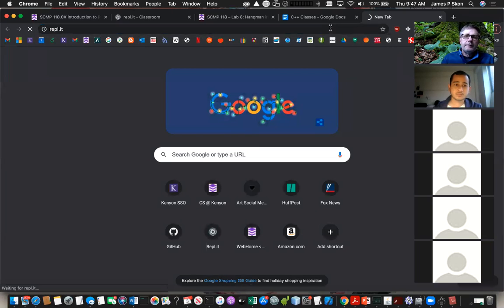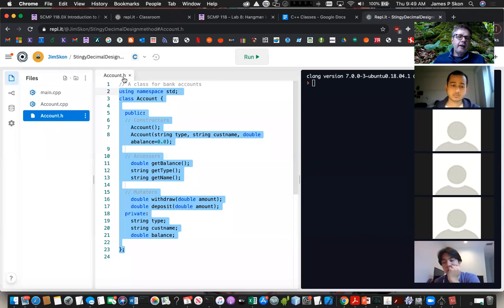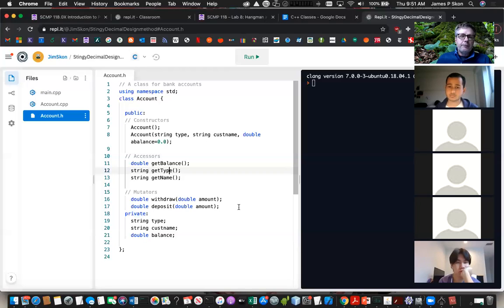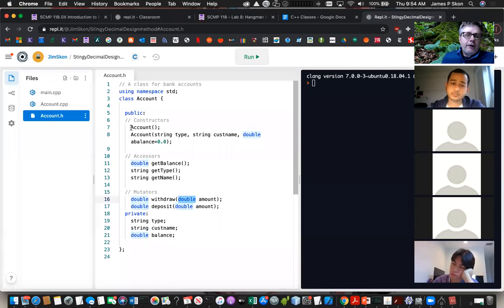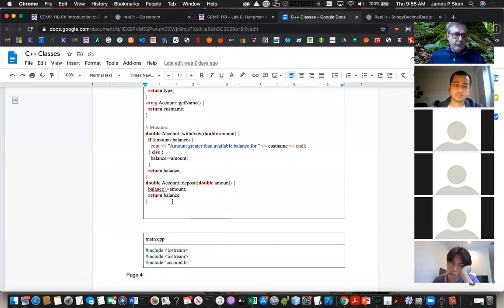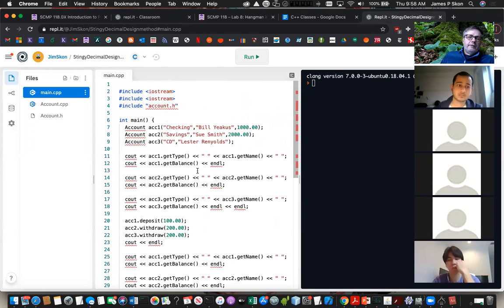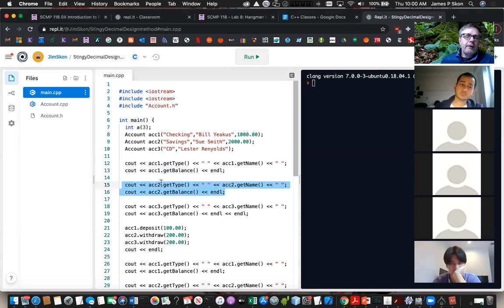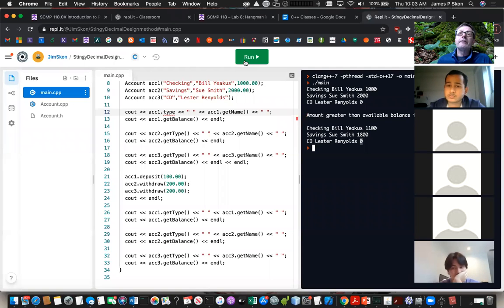SCMP118 - More on Classes